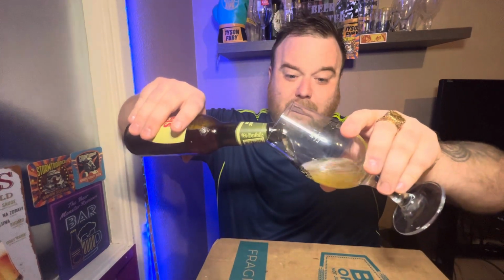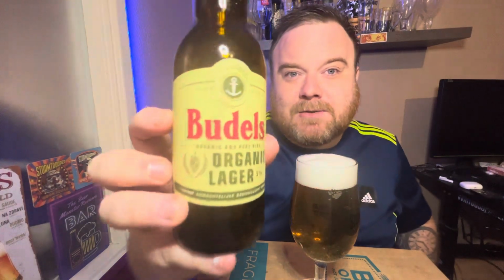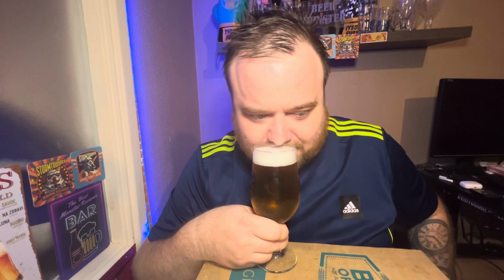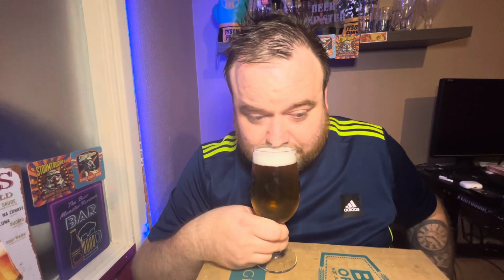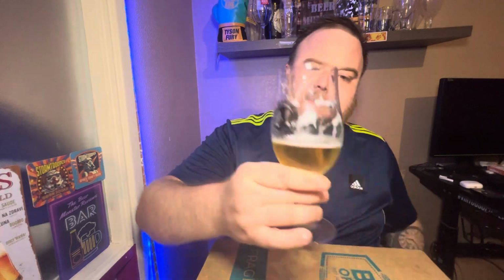Budels: Organic Pilsner Lager! |5%| Dutch Beer Review!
beer reviews
Budels organic lager
Dutch lager
Dutch beer
Beers of europe
Budels brewery
Budels organic lager review
Budels organic pilsner
Organic beer
Organic pilsner
Real ale craft beer